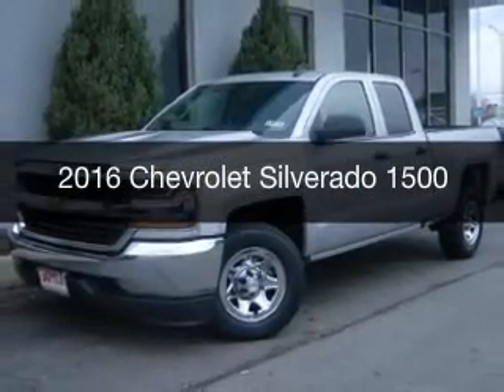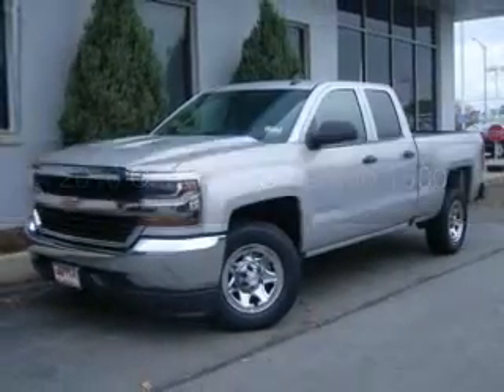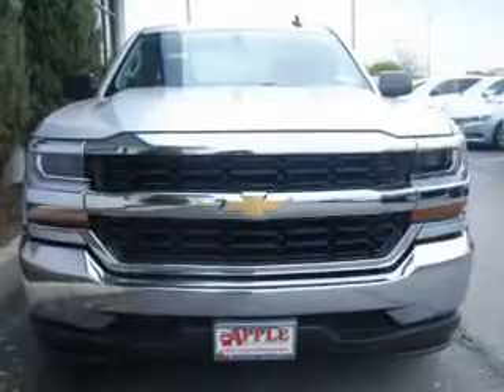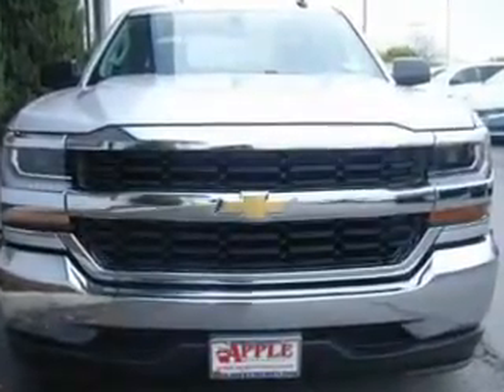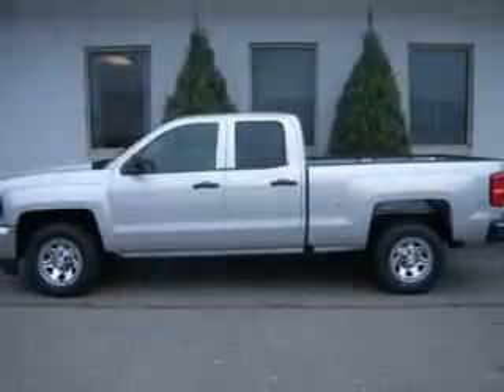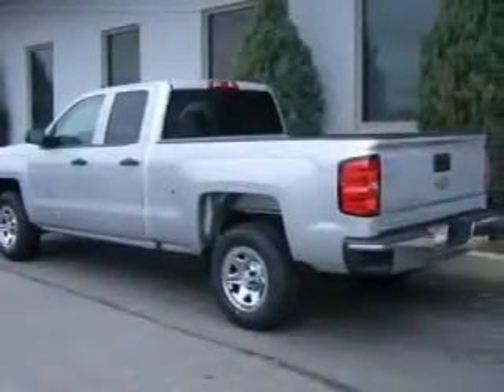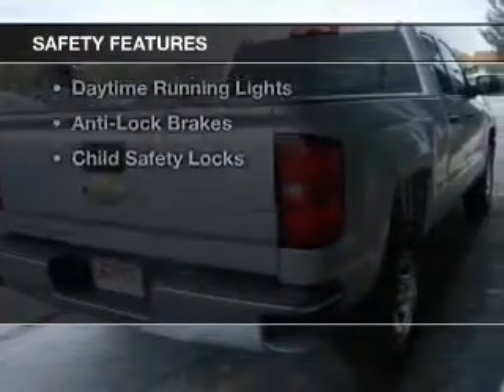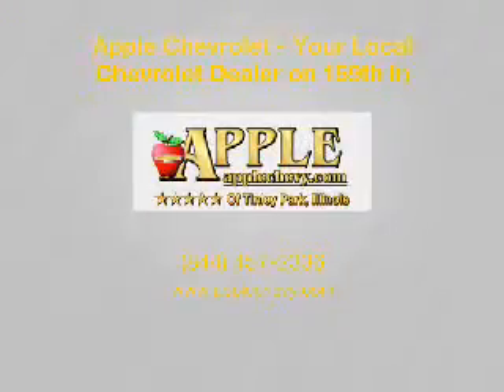2016 Chevrolet Silverado 1500 - Tinley Park IL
Apple Chevrolet

Year: 2016
Make: Chevrolet
Model: Silverado 1500
Trim:
Engine: 4.3 liter 6 cylinder 12 valve
Transmission: 6-Speed Automatic
Color: Ice
Mileage:

Address:
8585 W. 159th St.